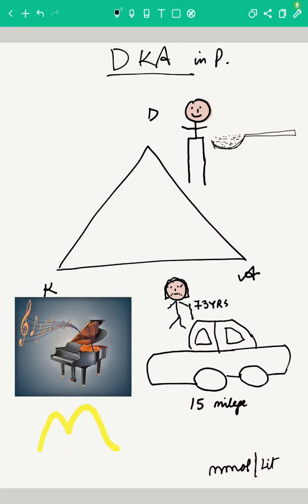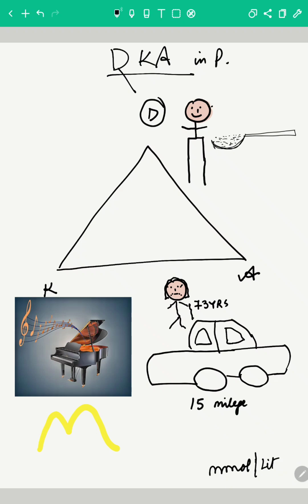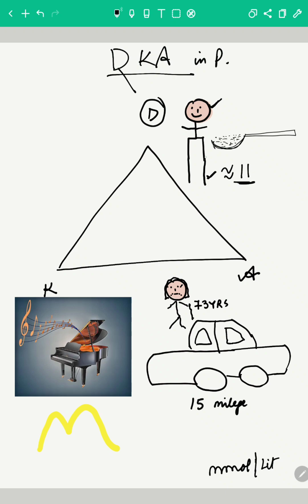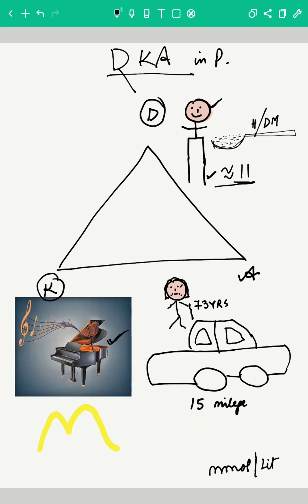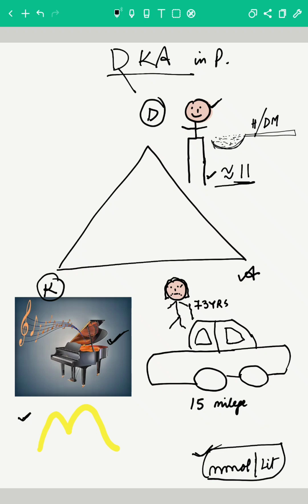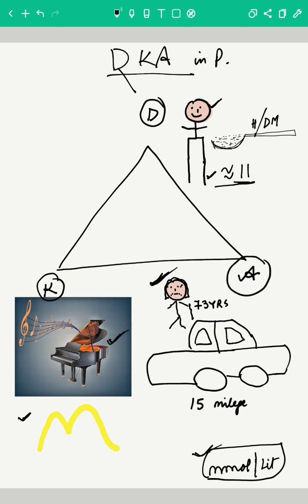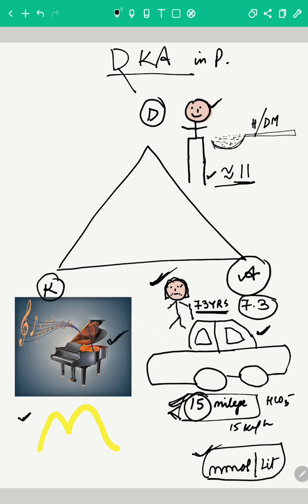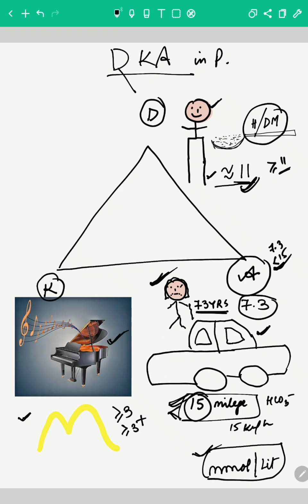TOG article 2016 diagnosis of DKA in pregnancy 37a#neetpg#mbbs#mrcog#fmgs#mnemonic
Car is for bicarb
Legs for 11
Key tones for ketone
The article says ketonuria of more than 2+ so have shown it as equal to or more than 3 for ease of rememberance

The Joint British
Diabetes Societies Inpatient Care Group guidelines"